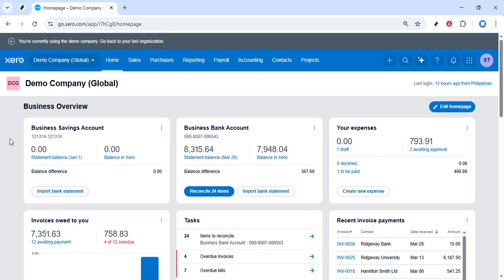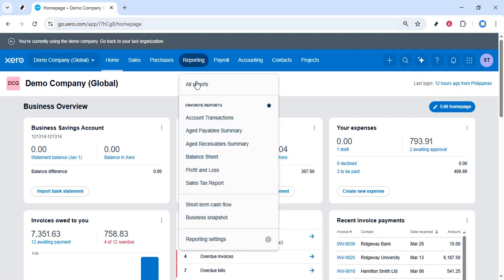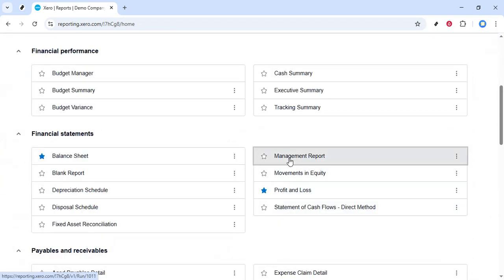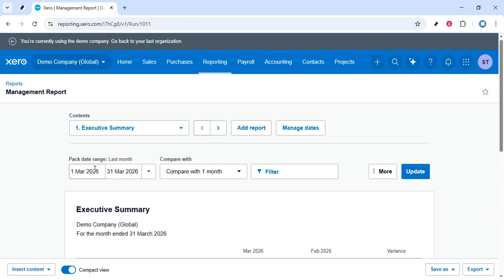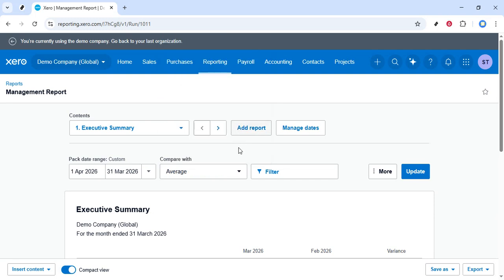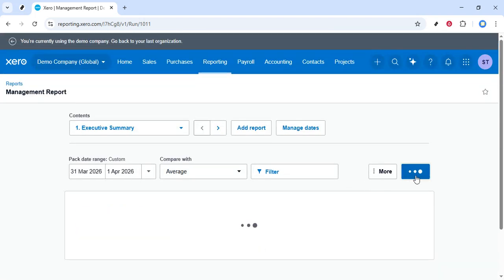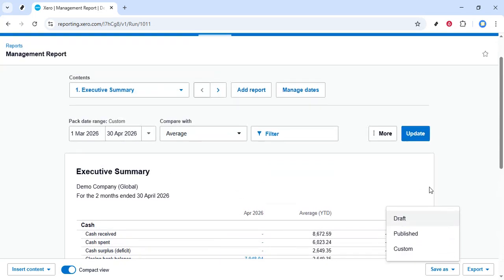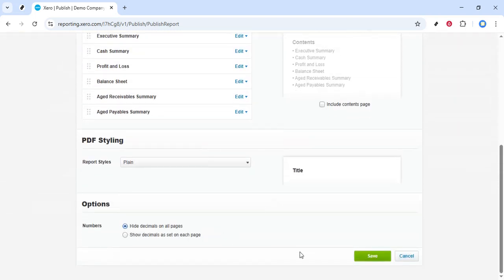How to Customize Reports in Xero 2026 (EASILY!!!)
In this comprehensive tutorial, we explore how to customize reports in Xero, the powerful accounting software. You will learn how to tailor your financial reports to meet your specific business needs, enabling better insights and more informed decision-making. This video provides step-by-step guidance to help you navigate the reporting features in Xero effortlessly.

By the end of this video, you'll have the skills to create customized reports that suit your business goals. Watch till the end for some useful tips that can enhance your reporting experience!